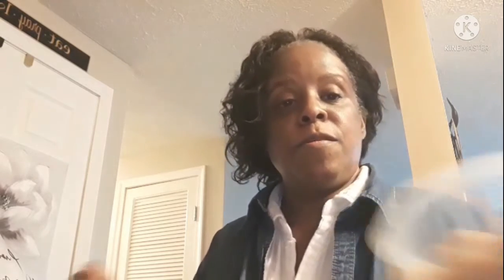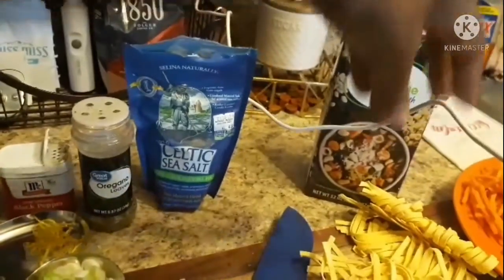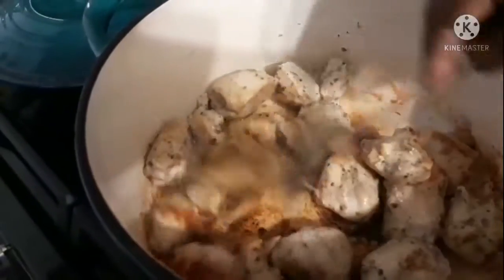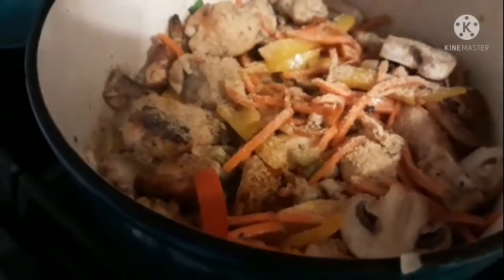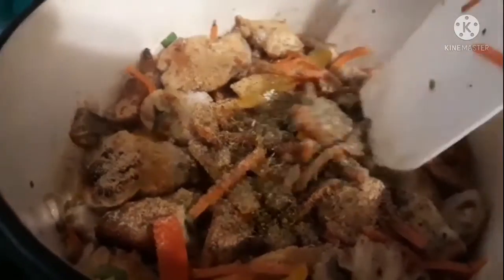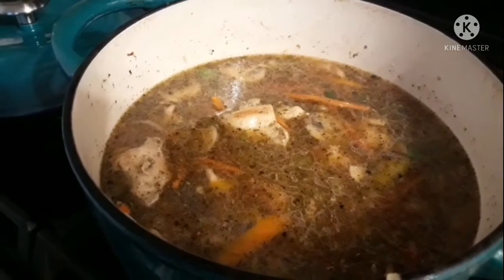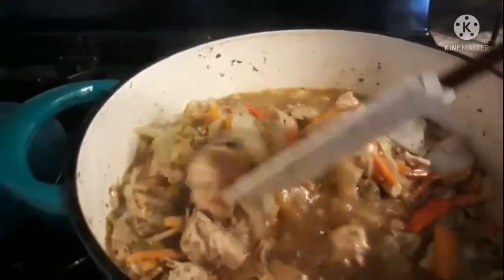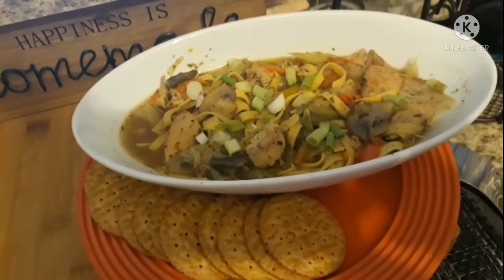Let's make a spring soup!